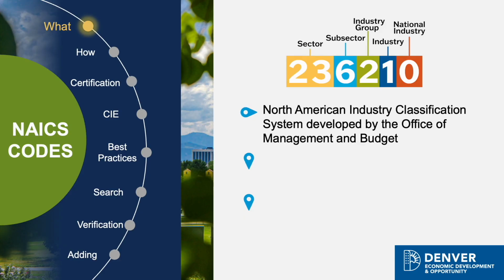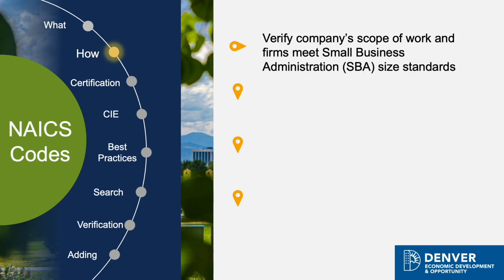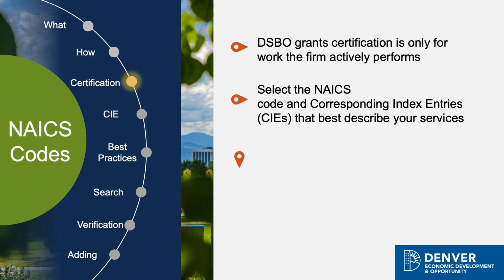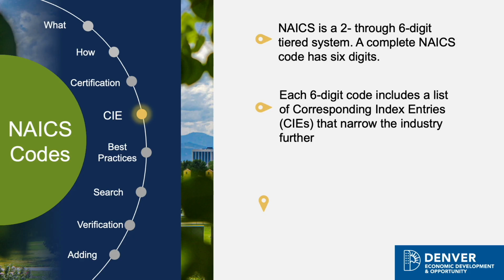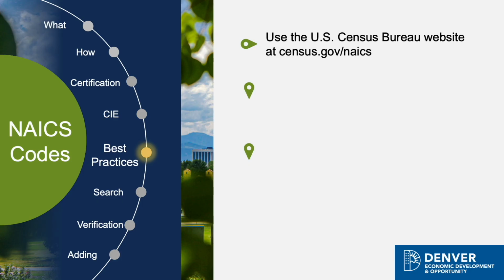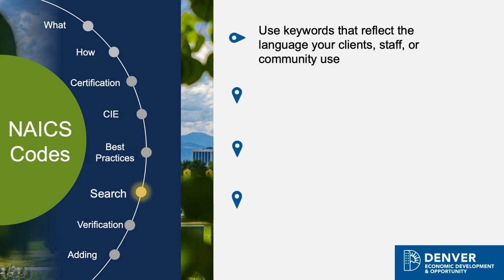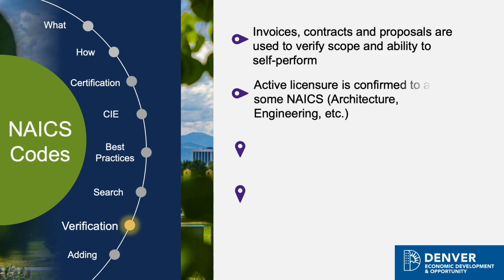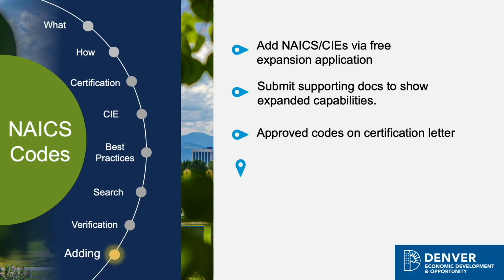Understanding Certification Series: NAICS Codes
Learn what NAICS codes are and why they matter for small businesses seeking certification with the City and County of Denver. This video walks you through the basics—helping you better understand how your business is classified and how that classification impacts eligibility for local, state, and federal contracts.

Topics Covered:
• What NAICS codes are
• Why they matter for certification
• How to identify your correct code
•Where to go for help